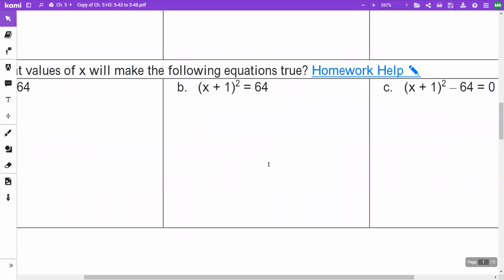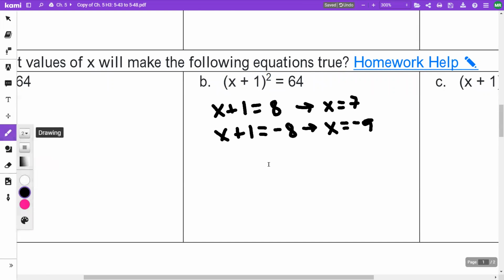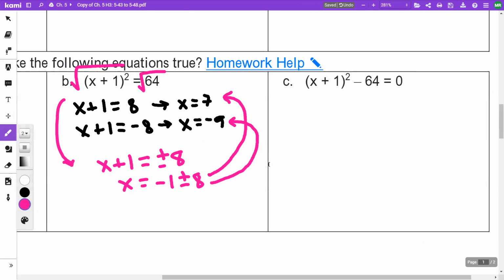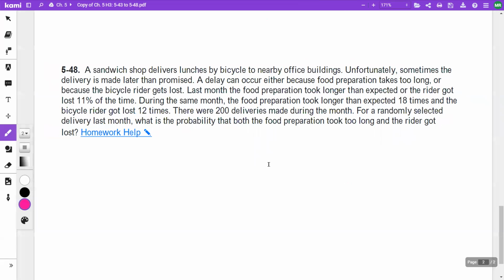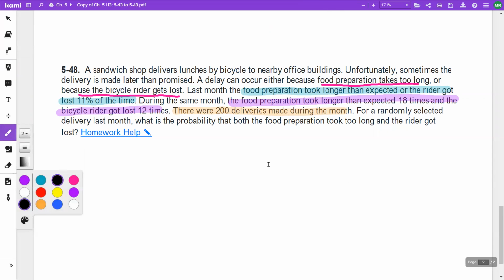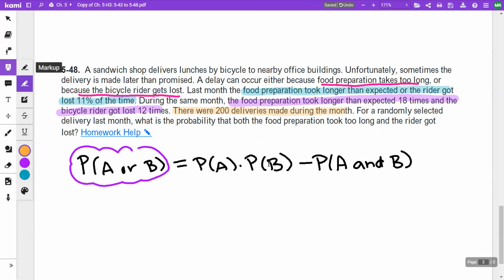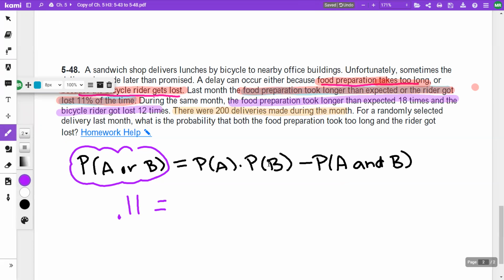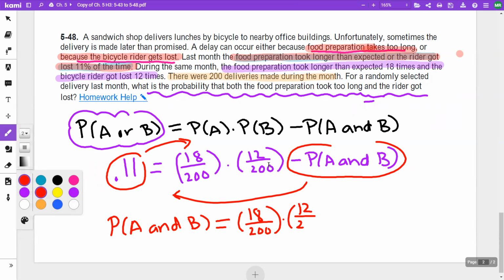Int2 5 45 bc and 5 48